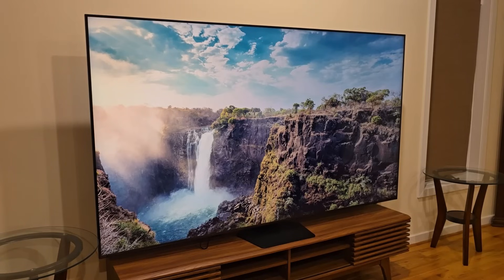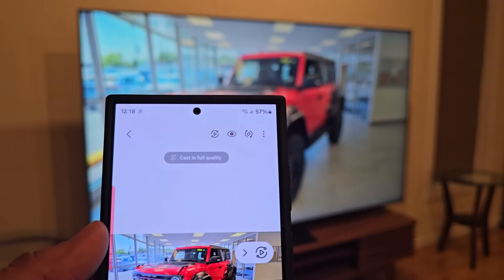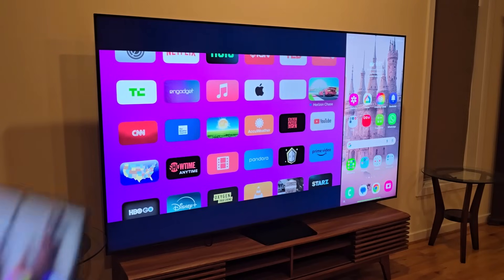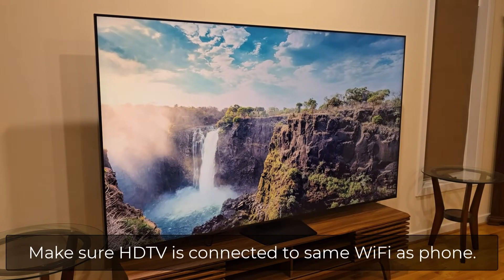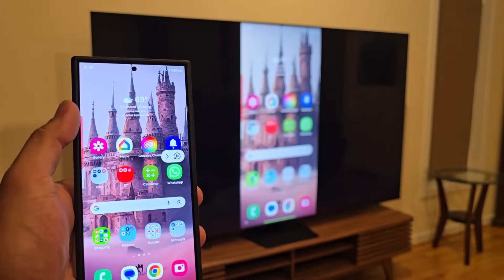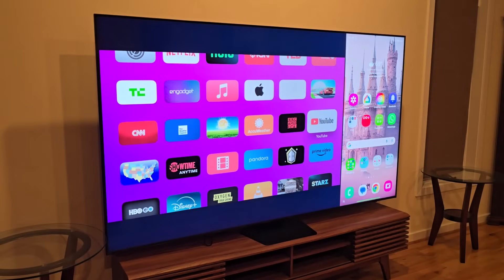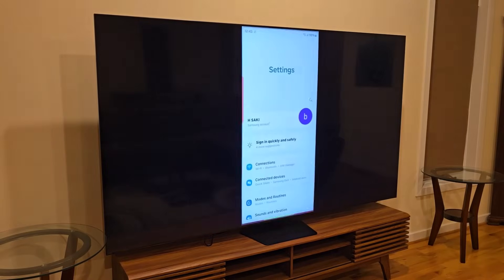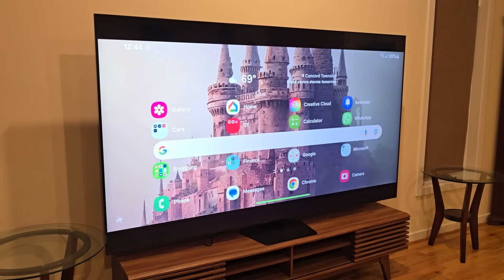How To Mirror Any Samsung Galaxy Smartphone to HDTV (Free and Wireless)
In this video, I will show you how to wirelessly mirror or project your Samsung galaxy smartphone onto any HDTV within seconds. Mirroring wirelessly to a HDTV allows you to showcase contents on your phone on a large TV, such as photos, videos, or even do gaming or work.